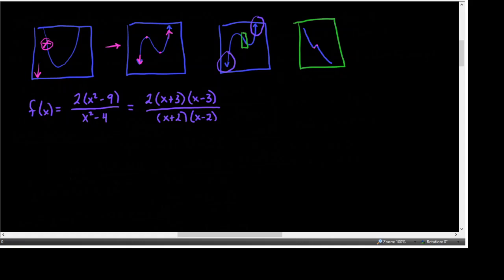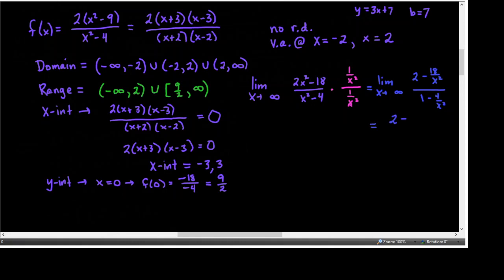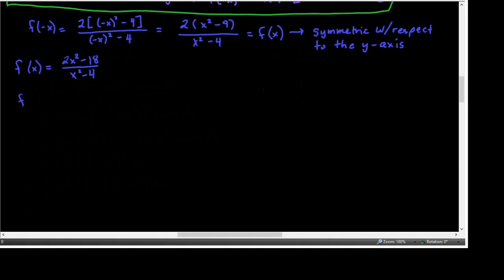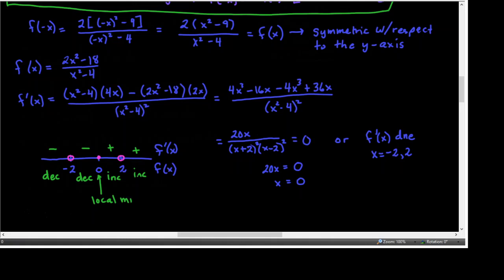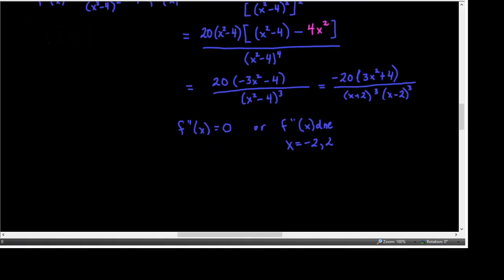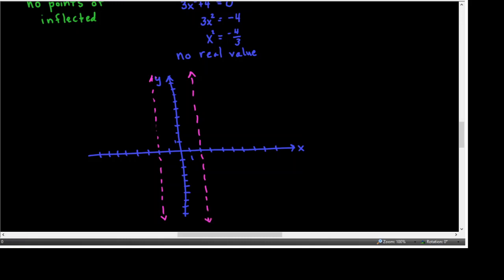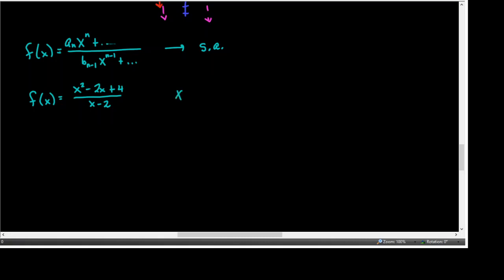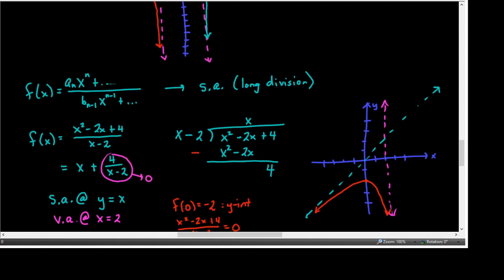3•6•Kevin Ford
3•6•Kevin Ford